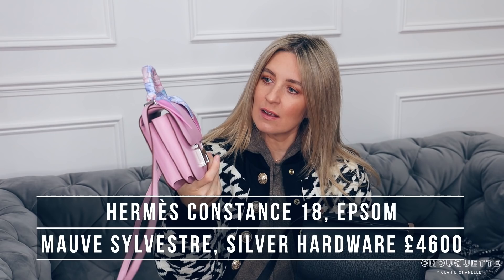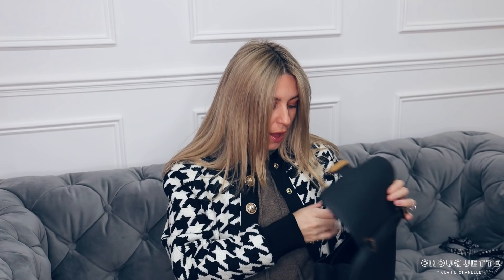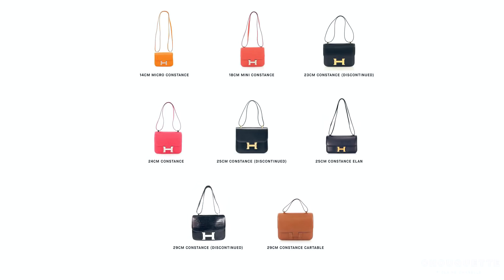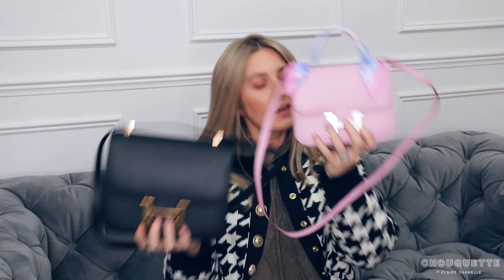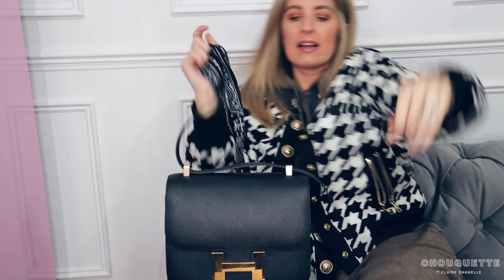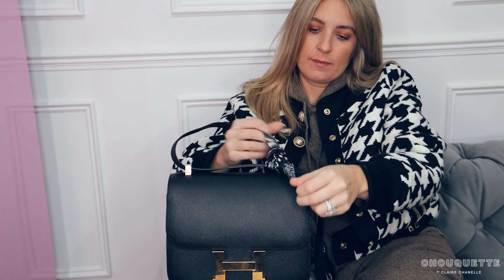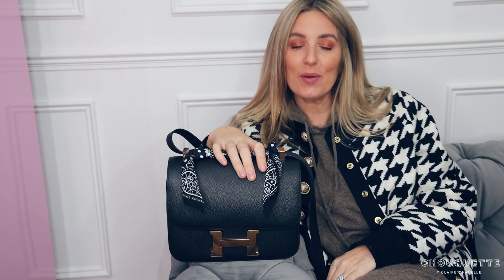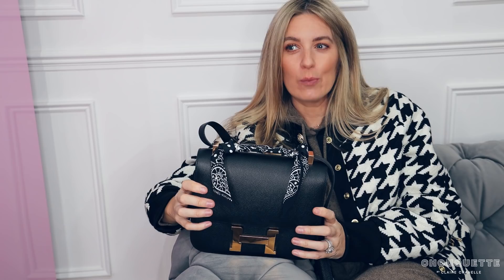HERMES MINI 18 CONSTANCE Vs 24 CONSTANCE | WHICH SIZE IS BETTER AND WHAT FITS INSIDE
MY JACKET GIFTED. I HAVE SIZE 40 BUT 38 WOUDL HAVE BEEN BETTER, BUY TRUE TO SIZE

CC xx